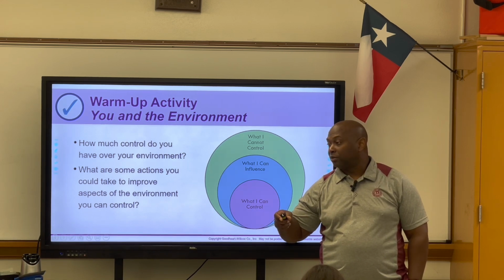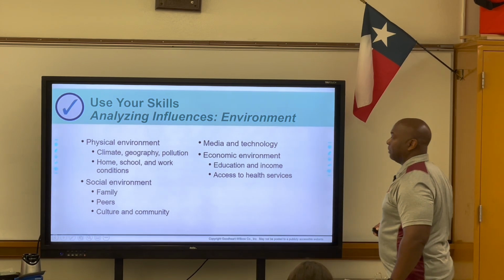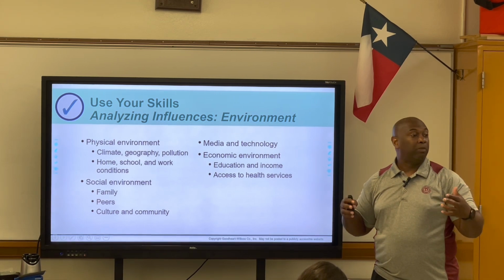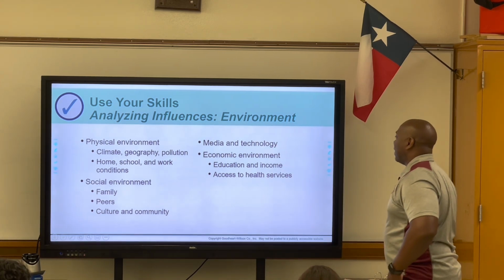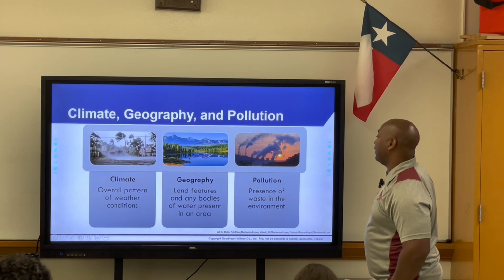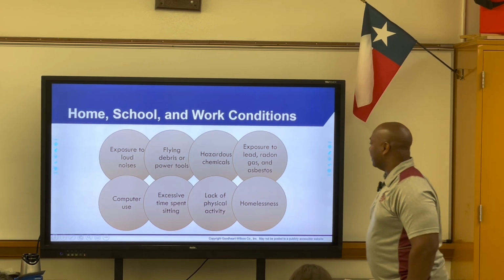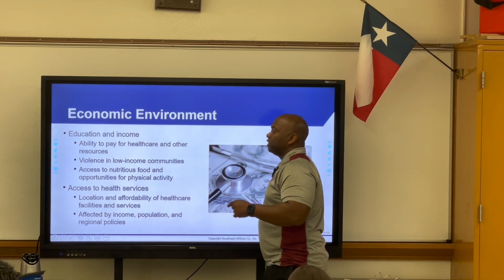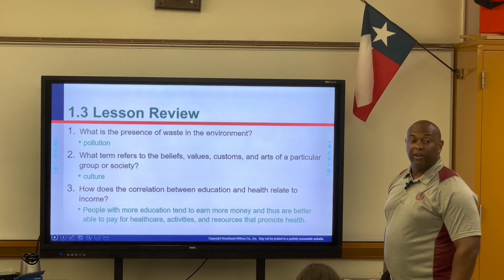Texas health lecture 1.3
Texas health chapter 1 section 1.3 by Robert DeHorney.￼